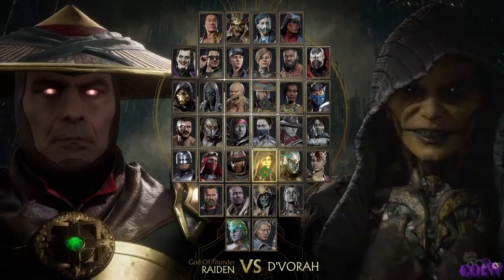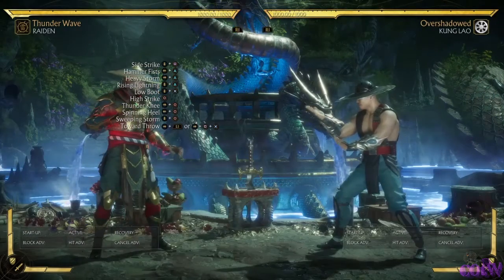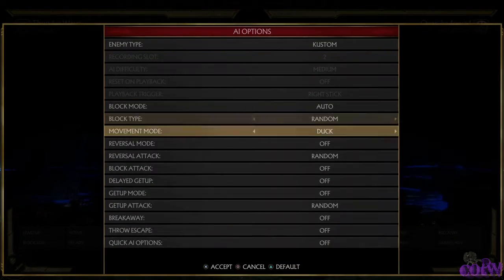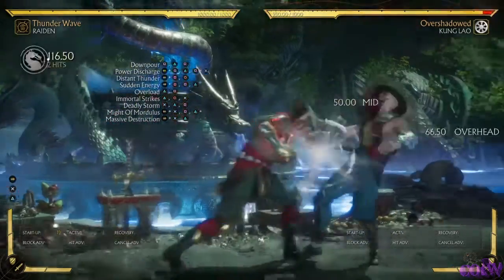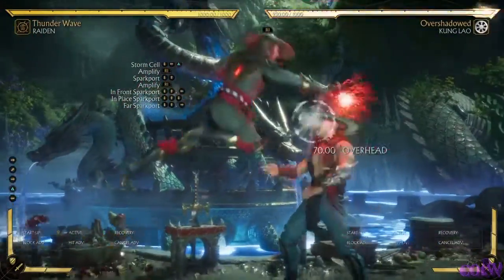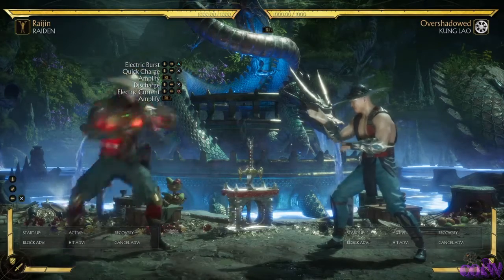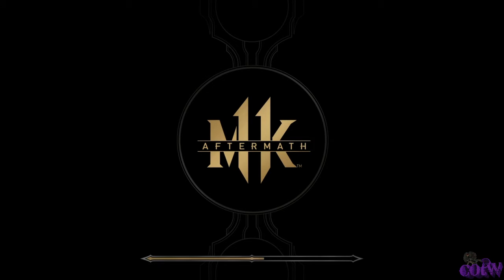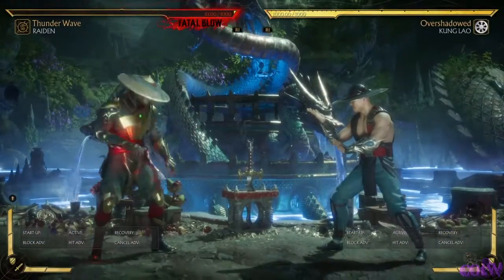White Lotus Dojo: Raiden